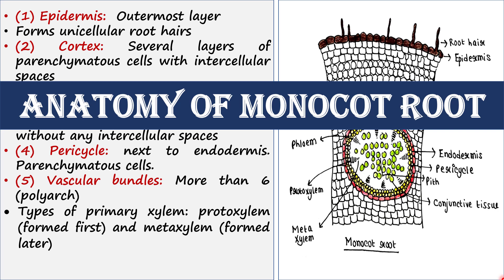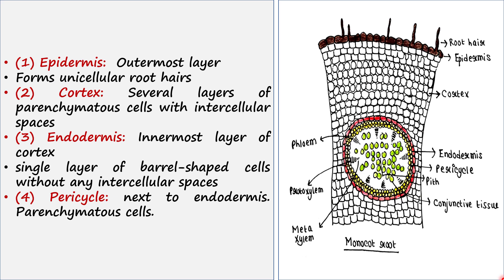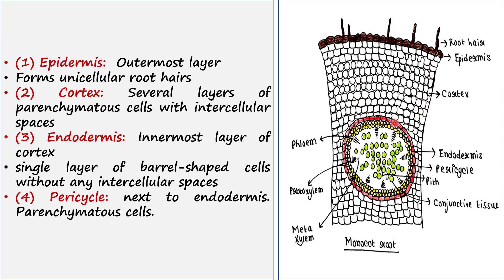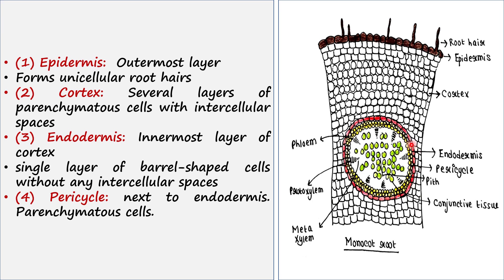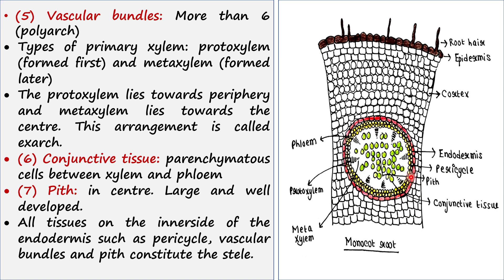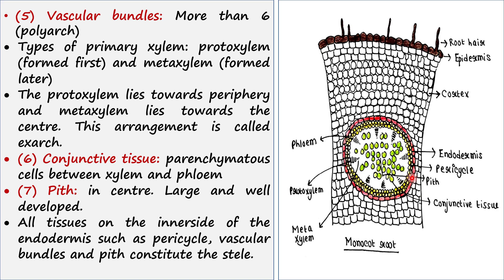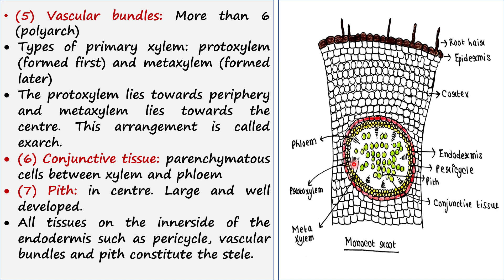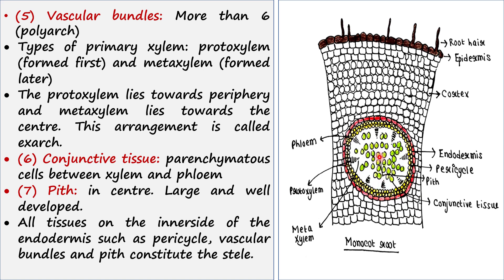Anatomy of monocot root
Anatomy of monocot root: (1) Epidermis (2) Cortex (3) Endodermis (4) Pericycle (5) Vascular bundles (6) Conjunctive tissue (7) Pith